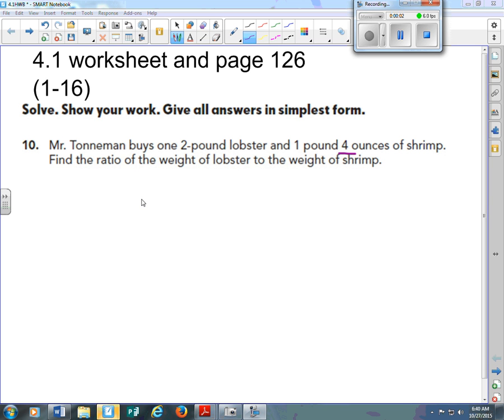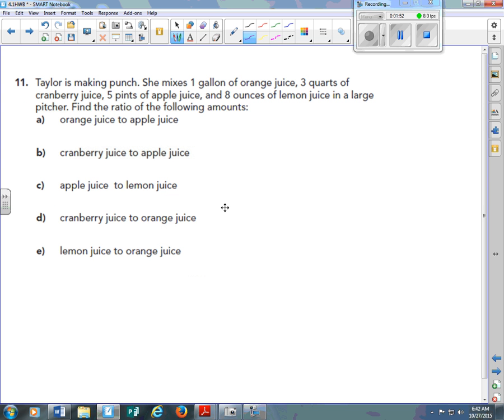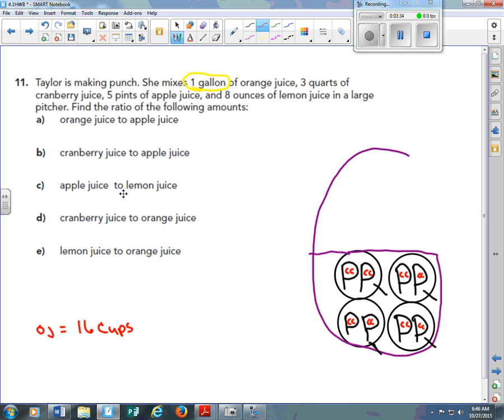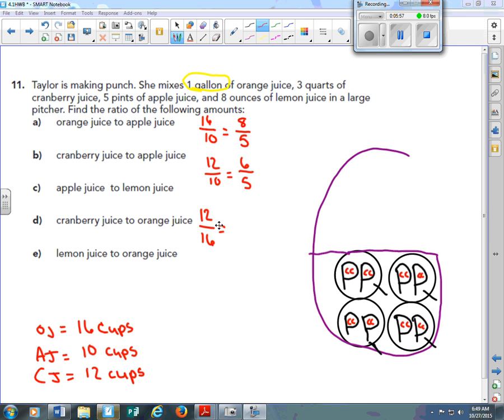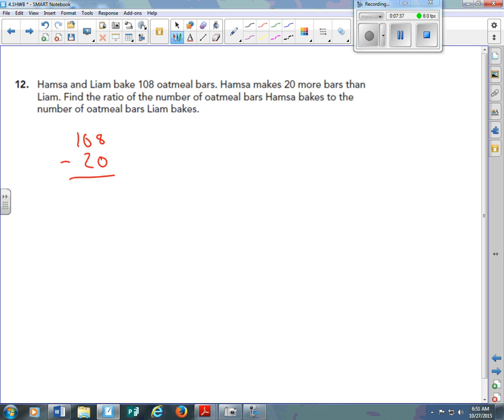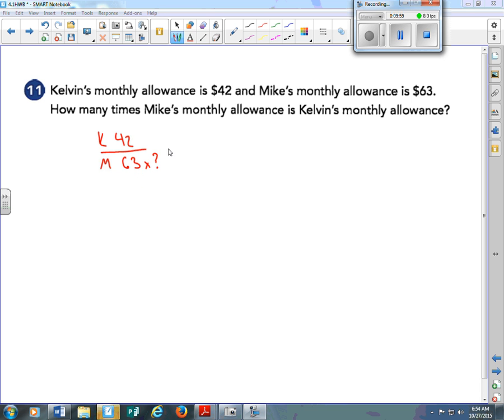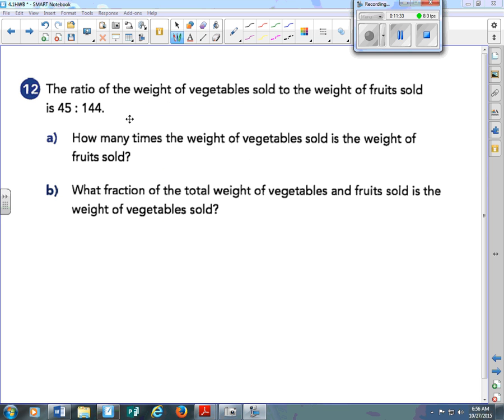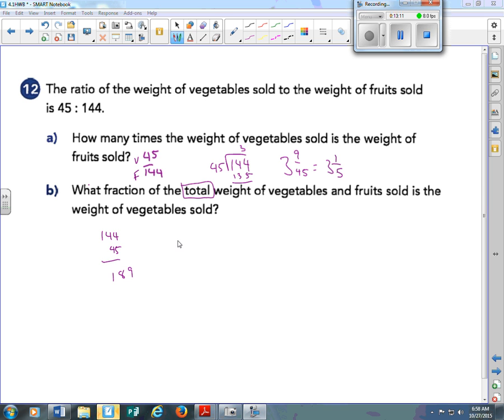4 1 day 2 a